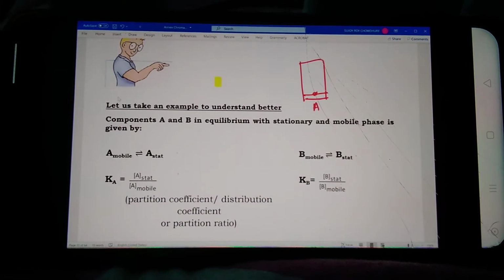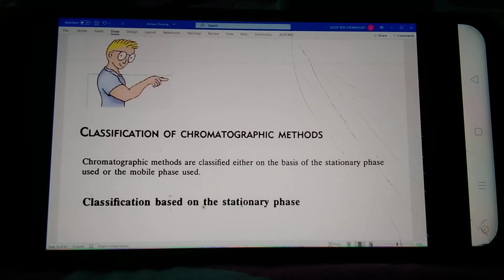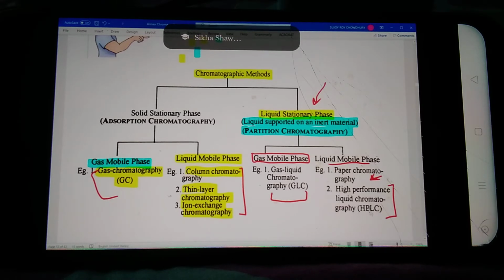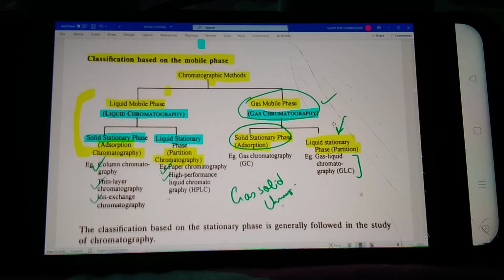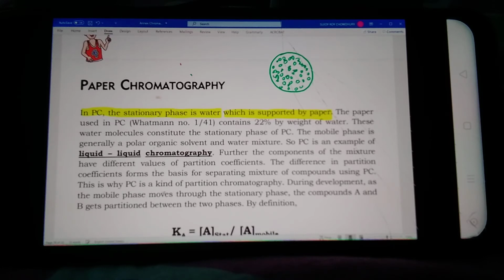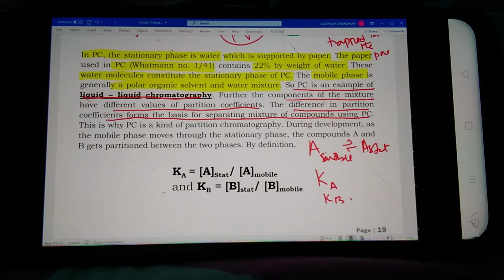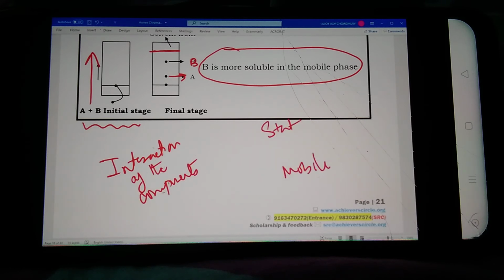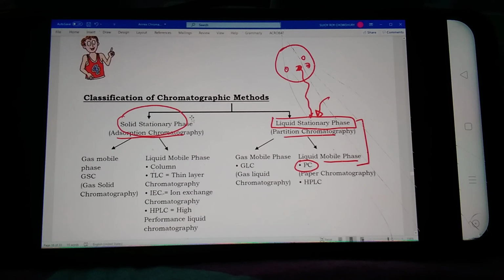15 march inorganic 3